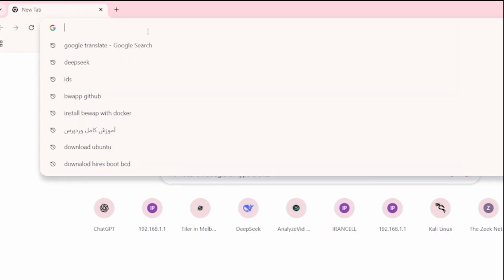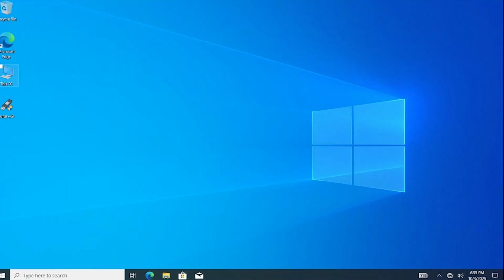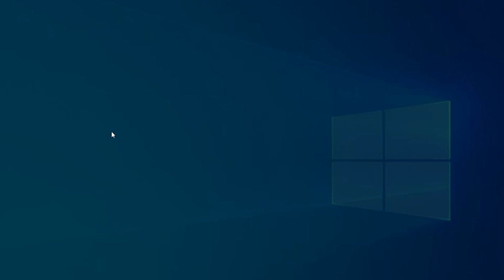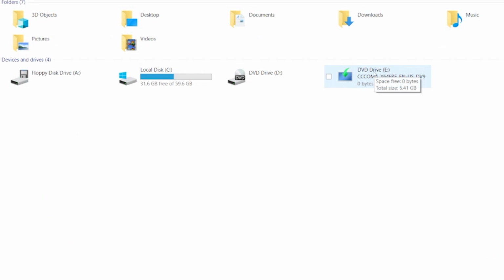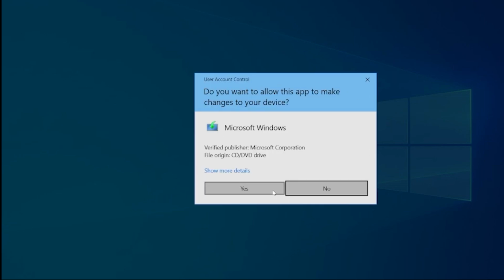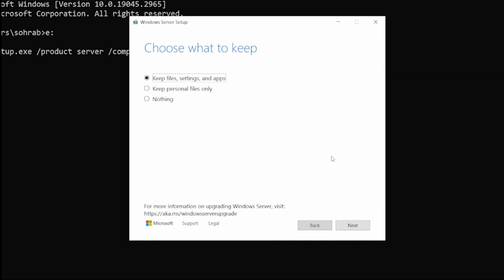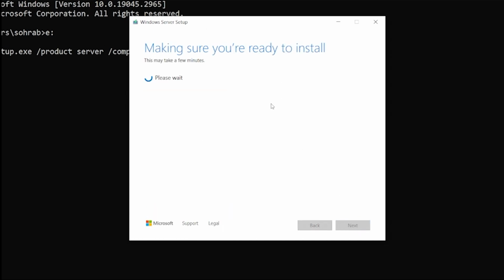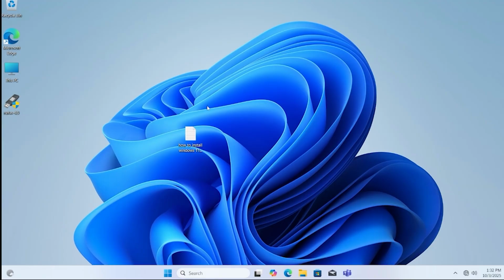Upgrade Windows 10 to Windows 11 for Free (No USB, No Data Loss)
Want to upgrade from Windows 10 to Windows 11 for FREE — without losing any data or using a USB drive? 💻
In this step-by-step guide, I’ll show you how to safely install Windows 11 using Microsoft’s official tool.
No technical skills needed — just follow the simple steps in this video and enjoy the new Windows 11 design, speed, and features. 🚀

💡 Key features:
100% Official Method
No USB or ISO file required
No data or app loss
Works on most Windows 10 PCs

How to Install Windows 11 on Unsupported PCs